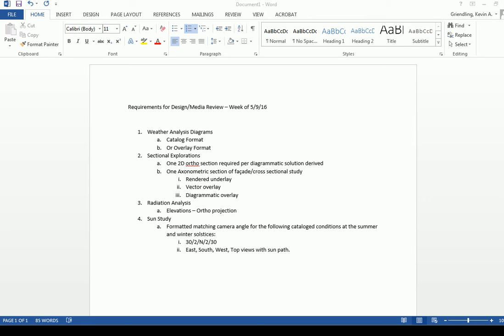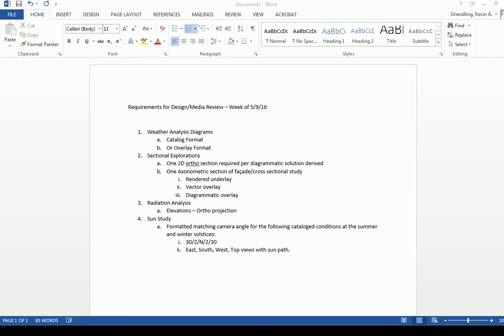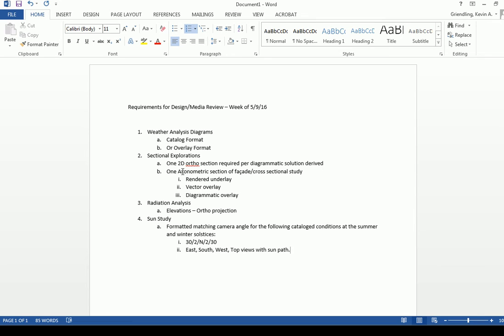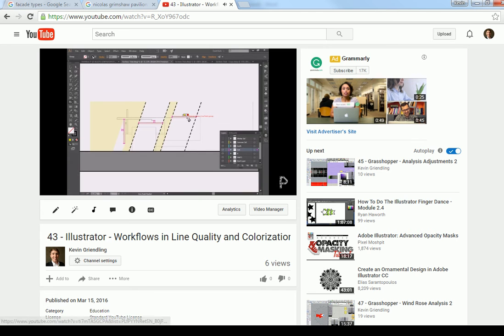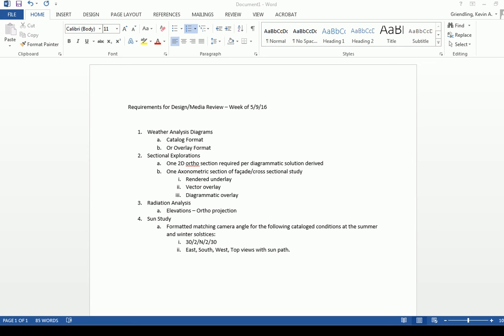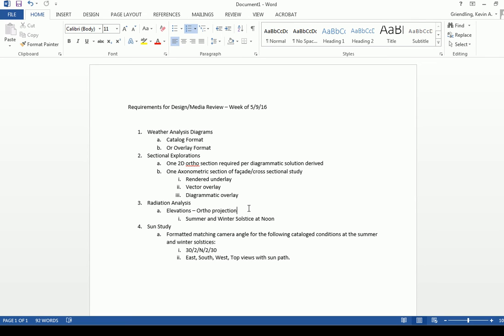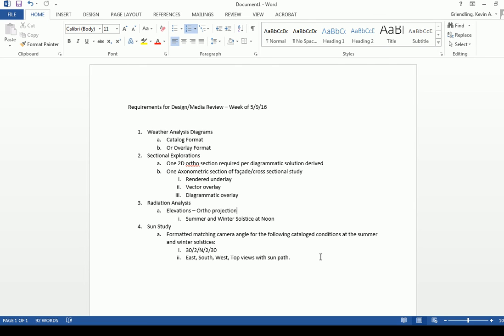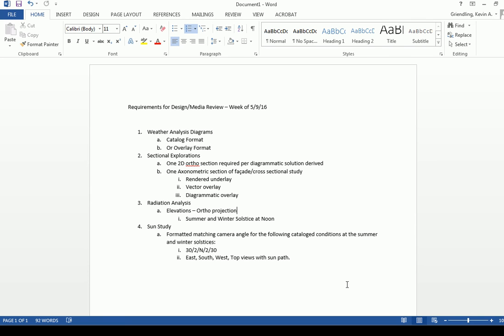114 - REVIEW of directions for presentation items